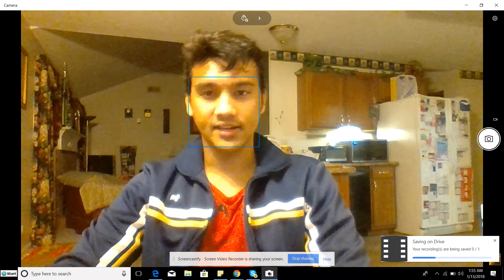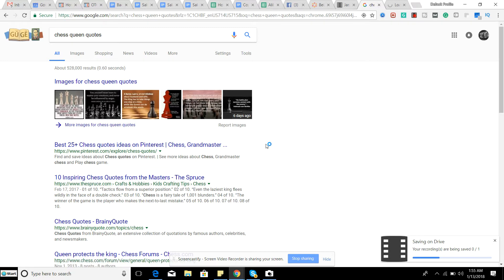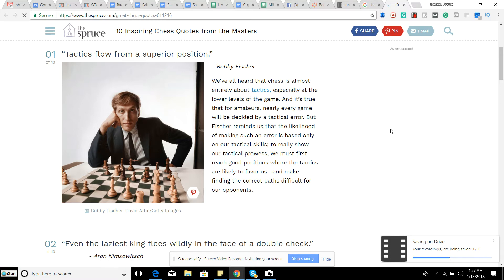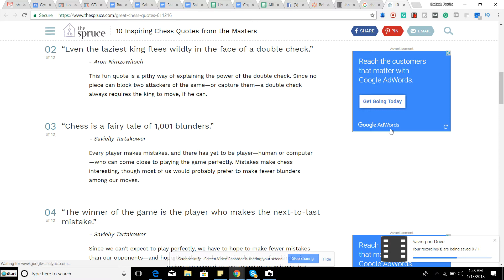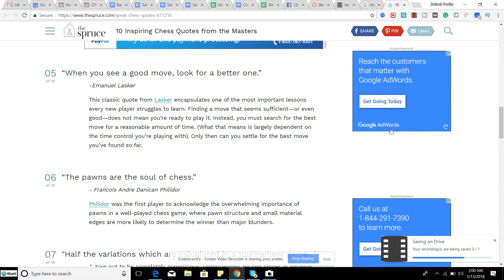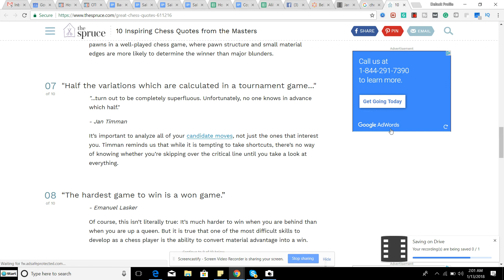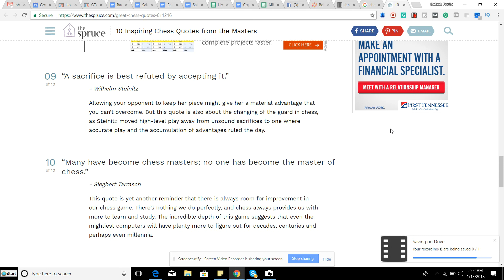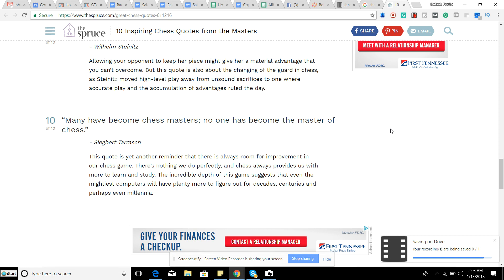Chess Queen Quotes - The Most Famous Chess Quotes Ever Said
Over the last few centuries, there have been hundreds of incredible quotes about chess. These ten sayings—on everything from making major blunders in chess to the importance of the pawn as a strategic piece—offer wisdom from the masters of the game.

We’ve all heard that chess is almost entirely about tactics, especially at the lower levels of the game. And it’s true that for amateurs, nearly every game will be decided by a tactical error. But Fischer reminds us that the likelihood of making such an error is based only on our tactical skills; to really show our tactical prowess, we must first reach good positions where the tactics are likely to favor us—and make finding the correct paths difficult for our opponents.